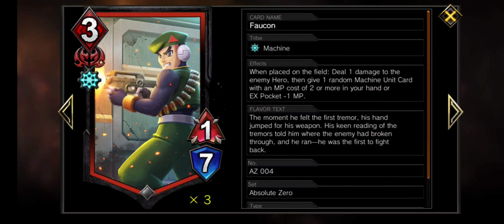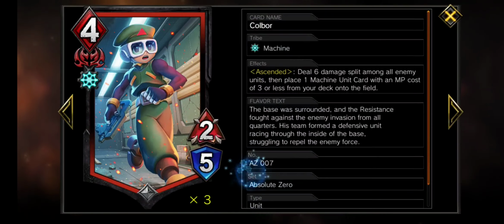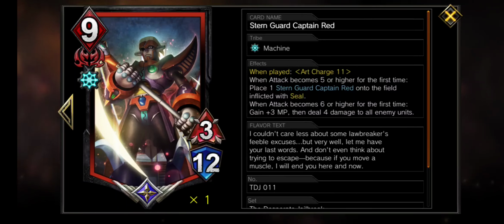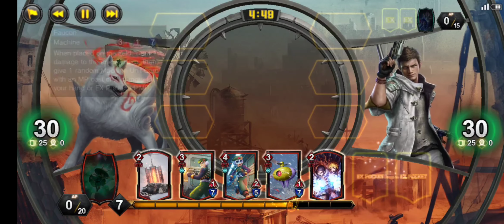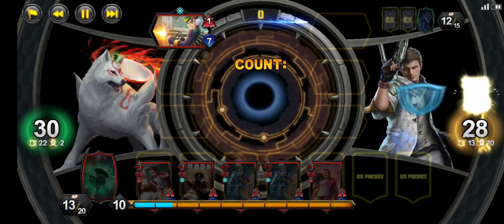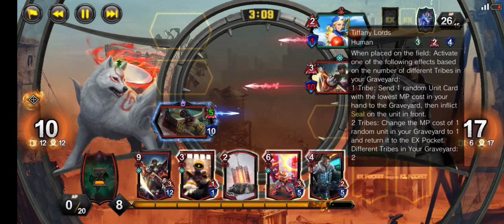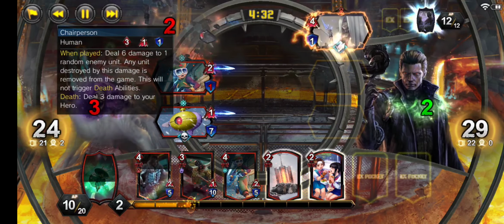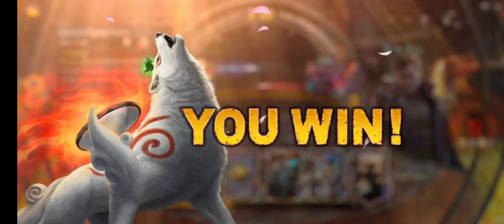Amaterasu: TEPPEN's Most GODLIKE Comebacks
This old god's always got new tricks.

Become a TEPLORD!! Server will be updated soon, and there's already a bunch of cute emojis. :]

Deck profile: 0:00
The Gli-Eye BnB: 0:45
Easy mulligans: 1:27
wanna learn an infinite: 2:08
Deck QR: 4:10

Game 1 (vs. Nero): 4:20
Game 2 (vs. 3 color): 6:07
Game 3 (vs. Top 10 Wesker): 9:16

Is the deck GOOD?: 11:48
Budget version + QR: 12:39

teppen celestial envoy miracle deck teppen absolute zero teppen mega man zero teppen red deck guide